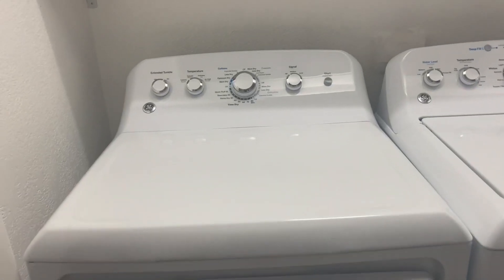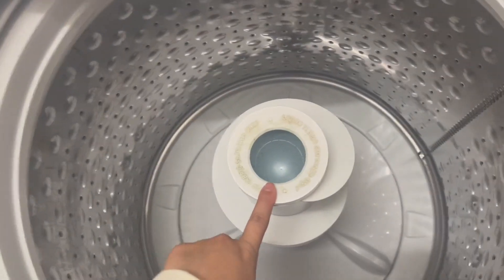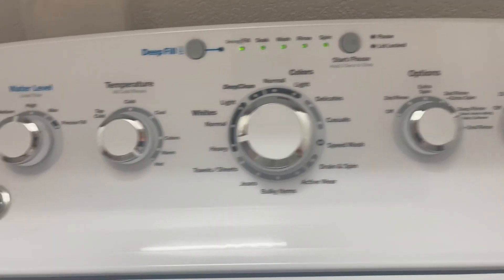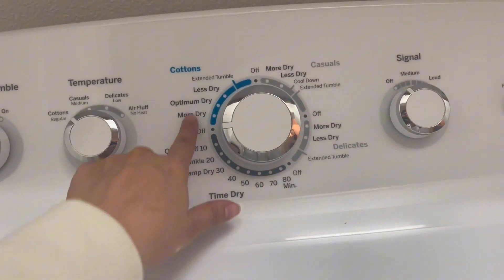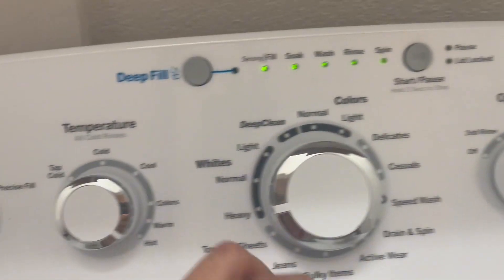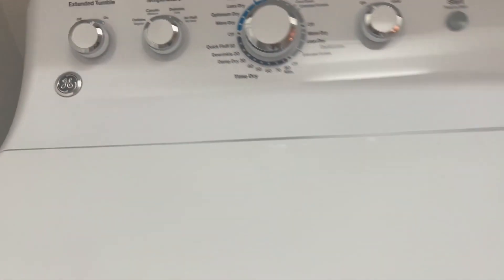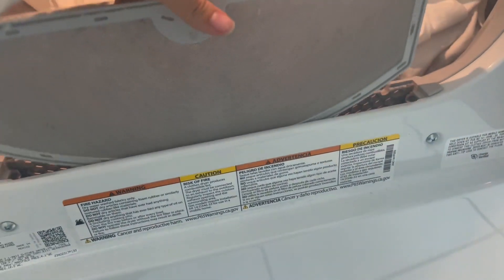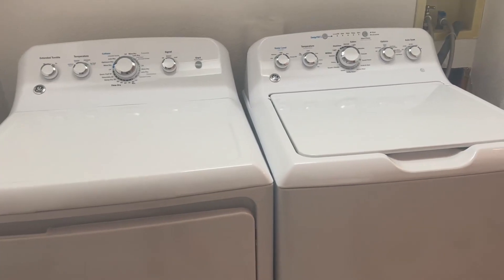Review of GE Appliances GTD42EASJWW GE Washer and Dryer